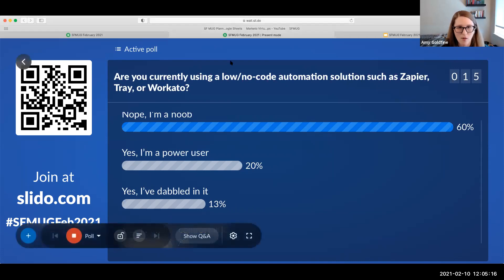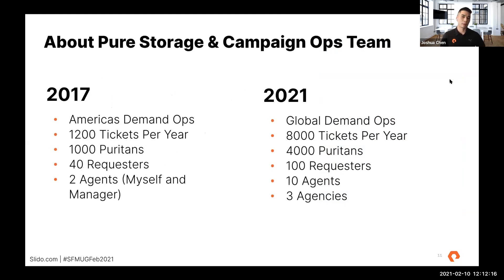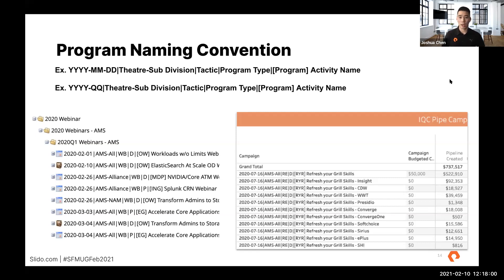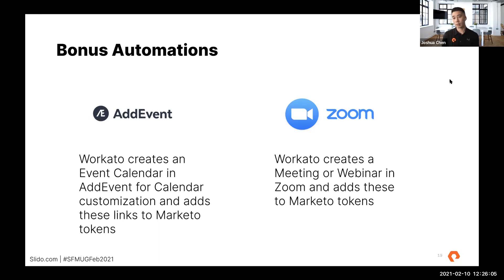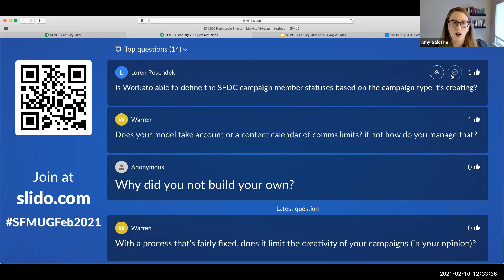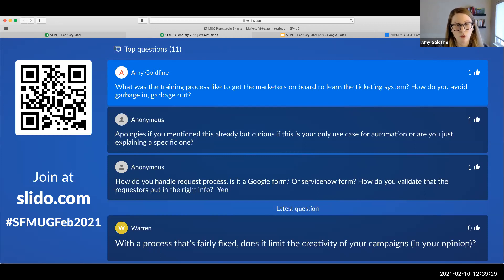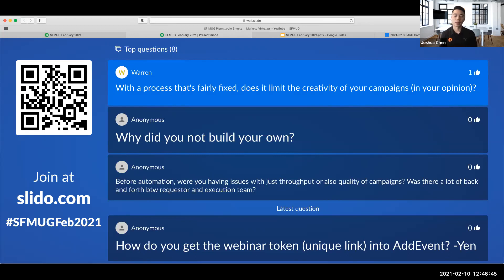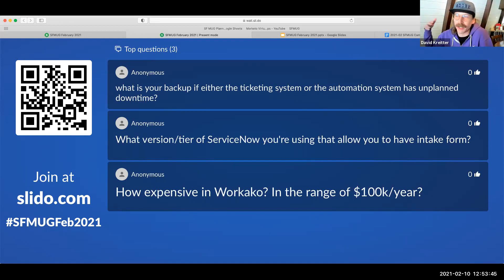Automate Your Marketing Automation | San Francisco Marketo User Group | February 2021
At best, campaign operations can be time-consuming busywork. At worst, it leaves a lot of room for error, and it doesn't scale across global teams. Learn how Josh Chen of Pure Storage is automating campaign operations, forecasting a six-figure annual cost savings.